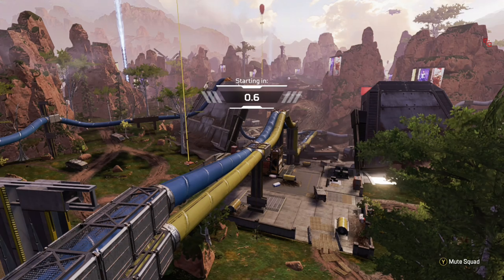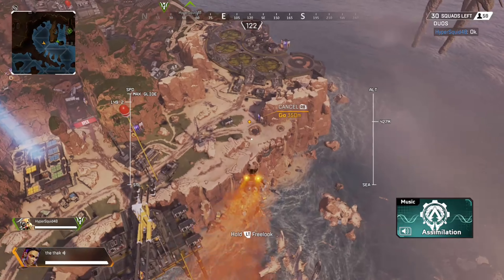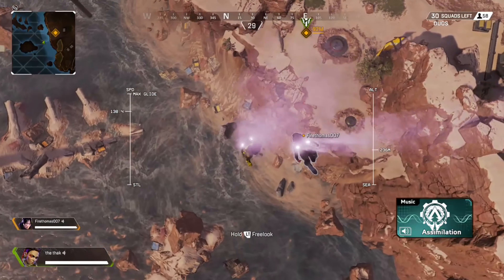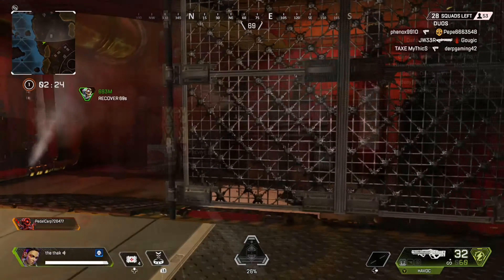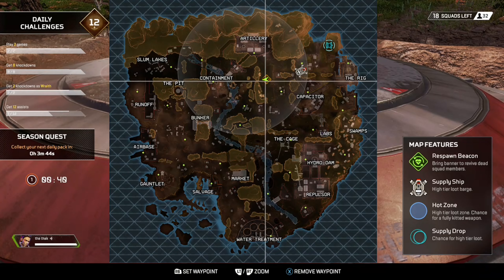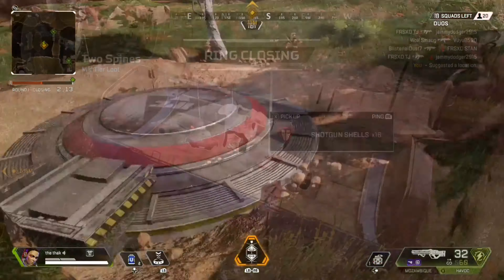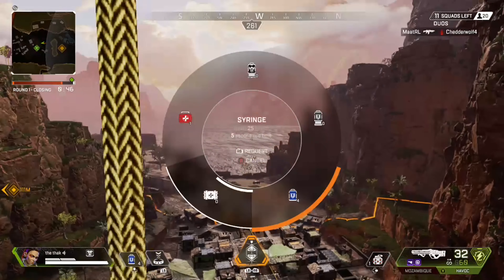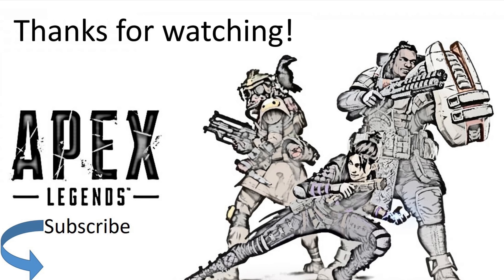New Secret Hidden Bunkers Are Here - Apex Legends Season 5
I have discovered there are a number of hidden, underground bunkers around Kings Canyon in Apex Legends Season 5. These were introduced as part of the new map changes for the launch of Season 5. They're not all accessible at the moment but I managed to find a way into the main cave that was shown in the Loba season 5 Gameplay trailer. Watch the video and see what's inside. They're super cool. Each I've noticed has a small and large hatch. The Large hatch has some kind of lock code that means a key card can be used to unlock it.

- Share your theories for the bunkers in the comments below.
- Let me know if you've found more bunkers

I'll be uploading a video of the first quest when it's released this week.

Remember I'm giving away a free season 5 battle pass. You've got to the 24th May to join in. It will be in the form of 1000 coins and you can be on any platform